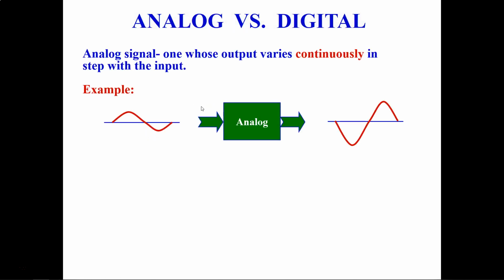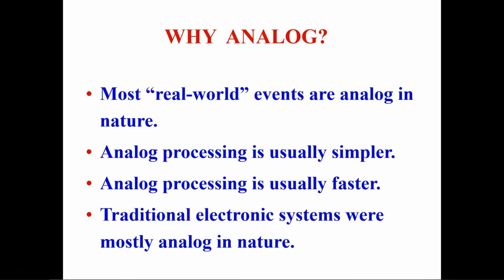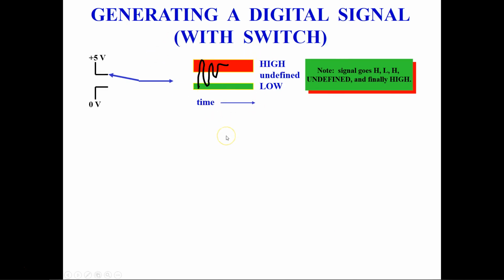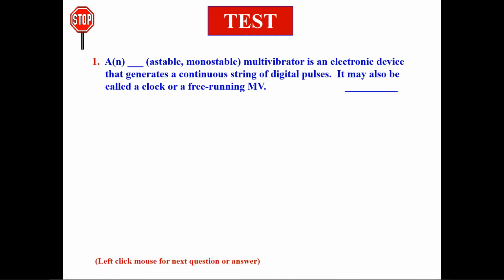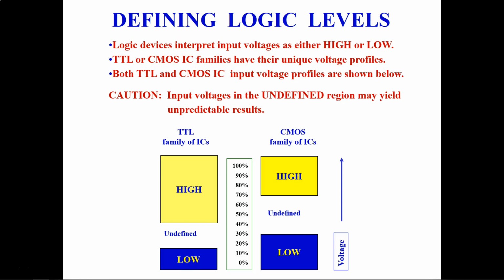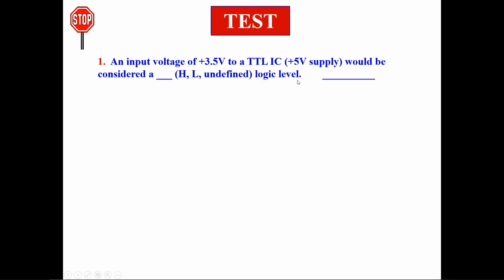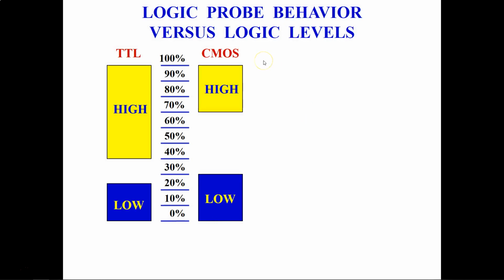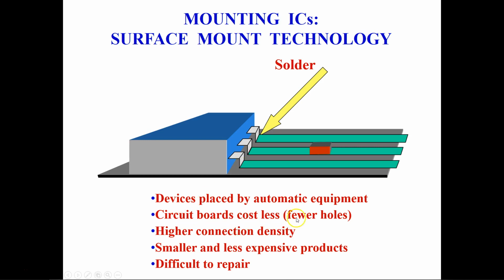1 Digital Electronics (Fundamentals)